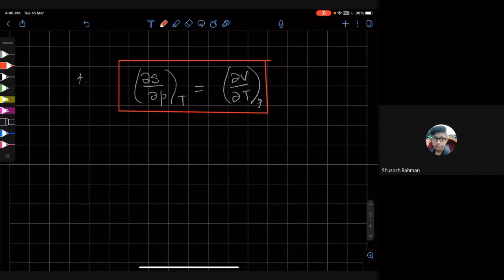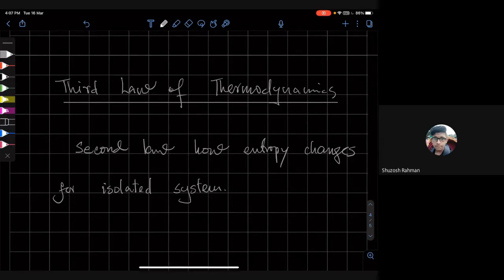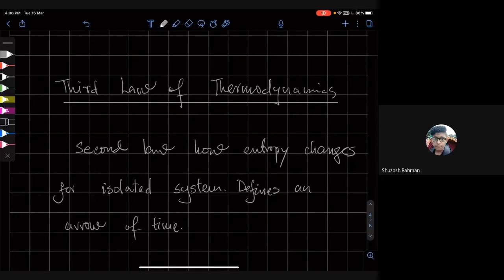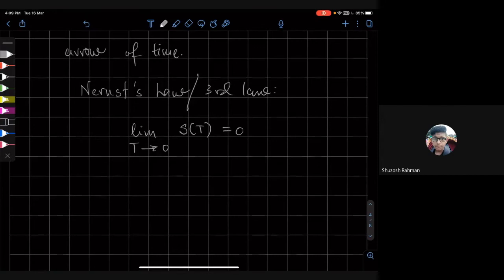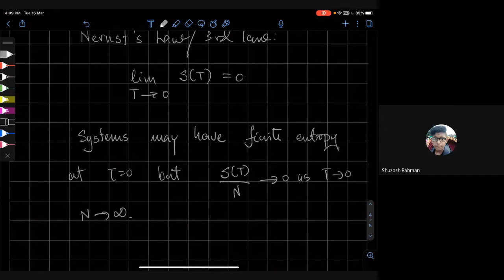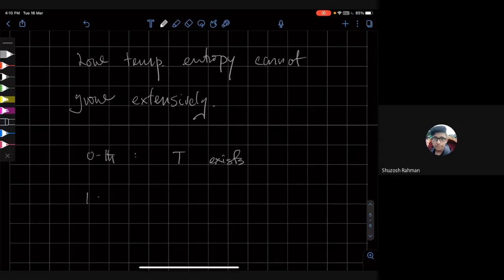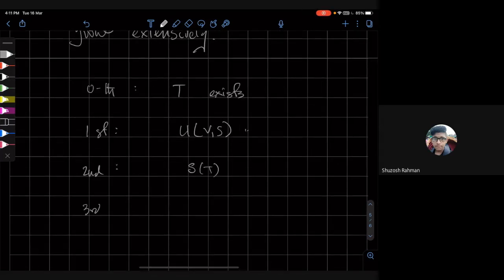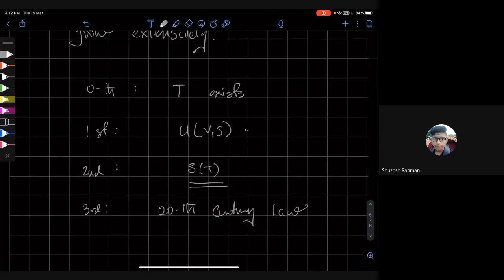Stat Mech L7V3: The Third Law